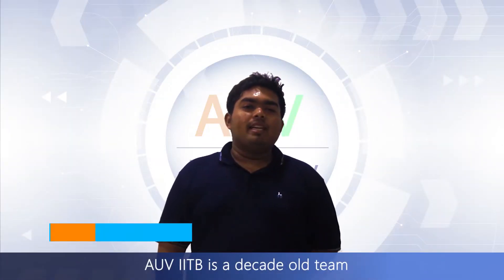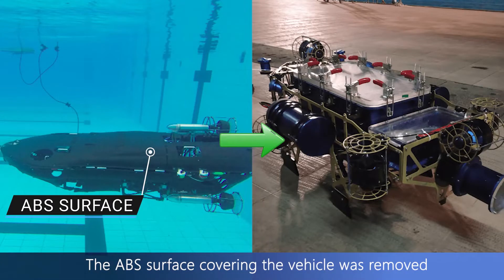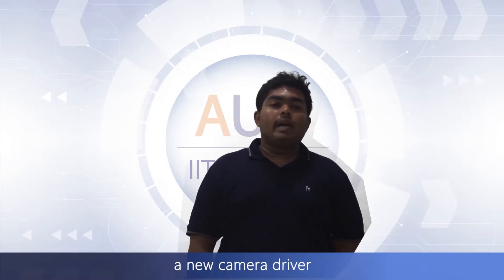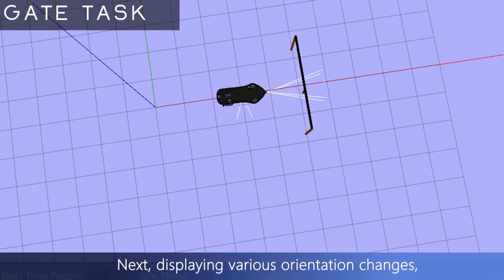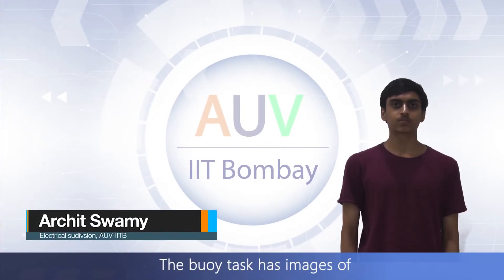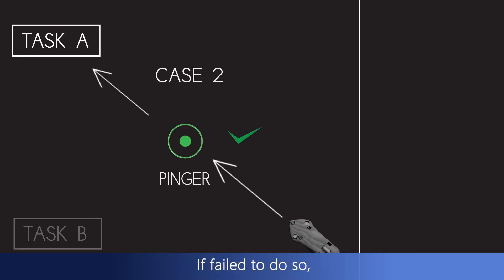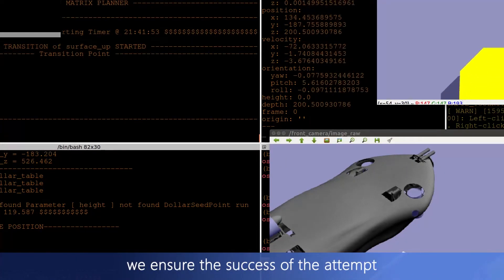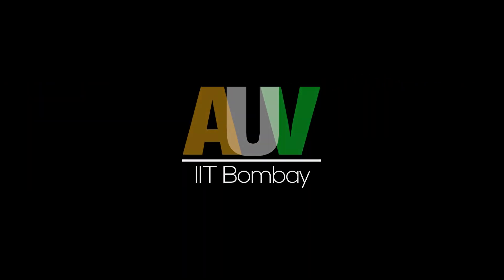2nd Runner up at RoboSub 2022 @RoboNationInc | Team Intro Video | AUV IITB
After many years of a virtual RoboSub Competition, we finally went offline this year!

It was an exhilarating experience seeing the teams from various countries and universities compete.
We are proud to announce that in RoboSub 2022, AUV IITB has come

• 7th in autonomy challenge with a special mention.
• 3rd in video category.

This is the first time in a few years that we have reached the finals, and that too via a wild card entry.

We are very grateful to the alums, seniors, team leaders, advisors and sponsors for their continued support, without which we wouldn’t be where we are today.
Congratulations to all the teams that participated.

Upwards and Onwards!

-Team AUV IITB

Together, we will continue to rise upwards and onwards!